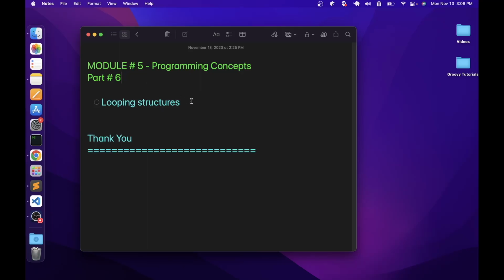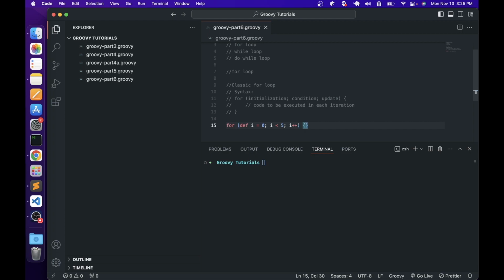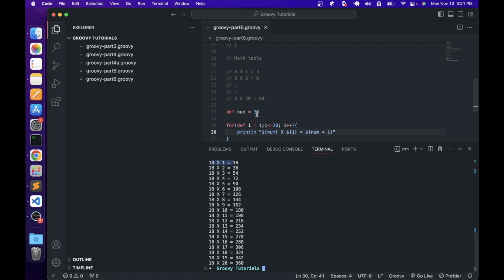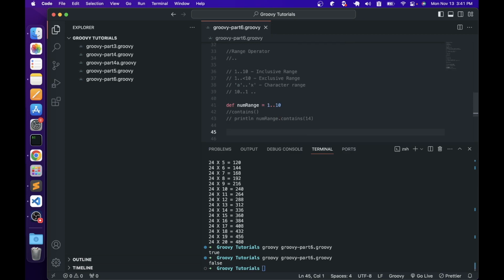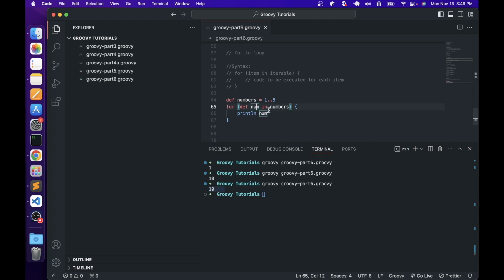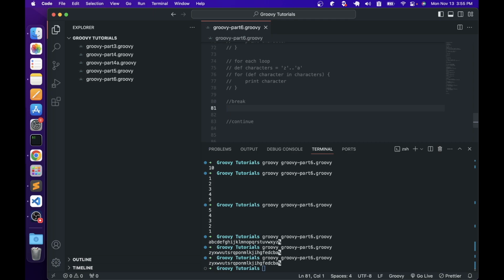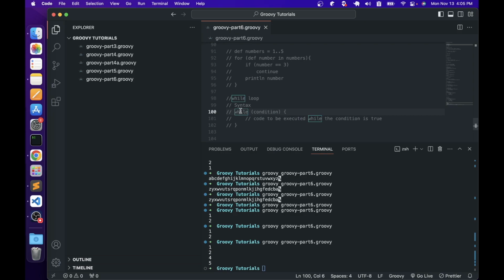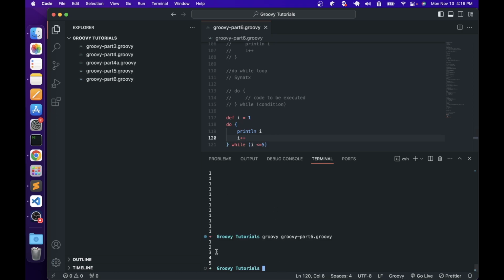Ep 20 | ProgrammingConcepts | 🚀 Groovy Looping Structures 🚀😀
SERIES# Performance Testing Must-Have Skills
MODULE# 5
MODULE NAME# Programming Concepts
PART# 6

In this video, we will continue to learn the following Programming concepts using Groovy.
- Looping Structures
   - Classic for loop
   - Range Operator
   - for in loop
   - While loop

Timelines:
0:00 - Introduction
0:34 - Looping Structures
0:56 - for loop
6:51 - Range Operator
11:22 - for in loop
19:09 - while loop
21:22 - do while loop
22:45 - Thank you!